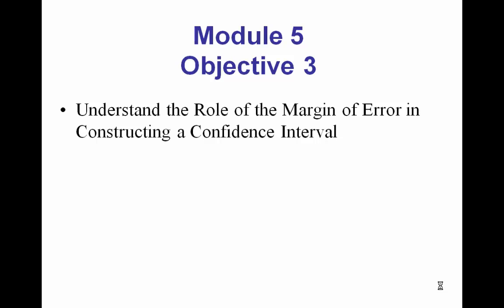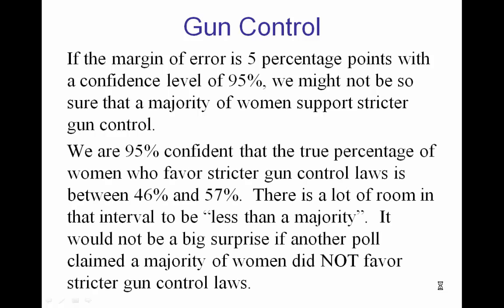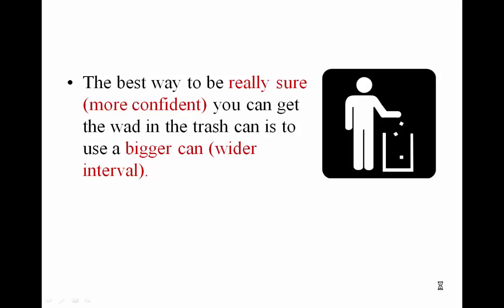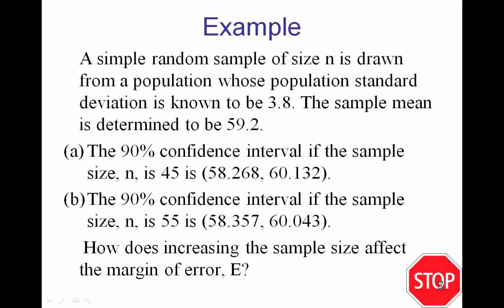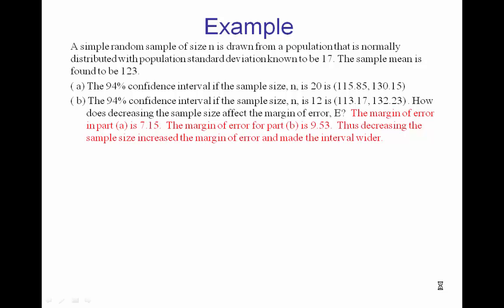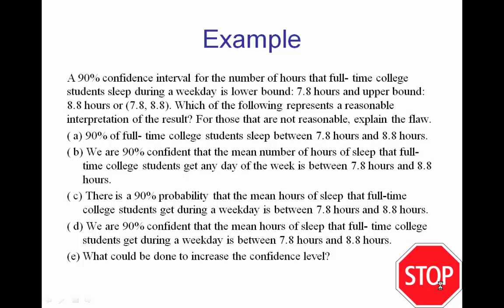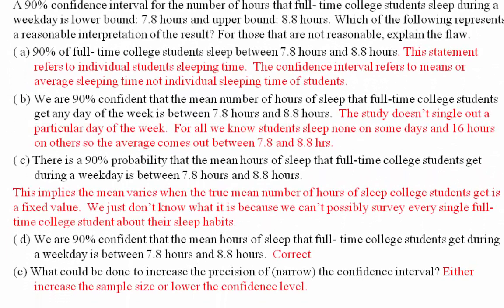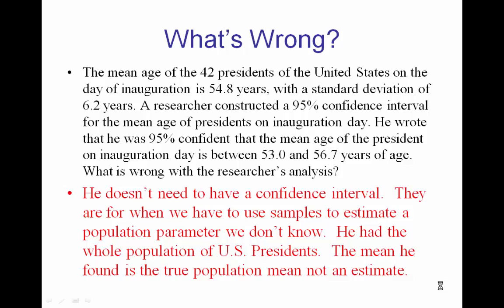Module 5 Part 3